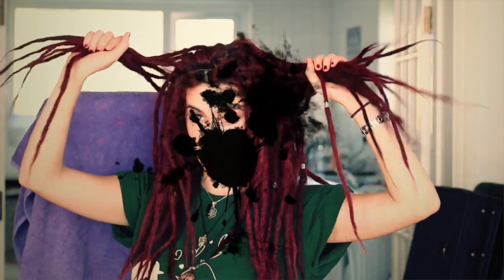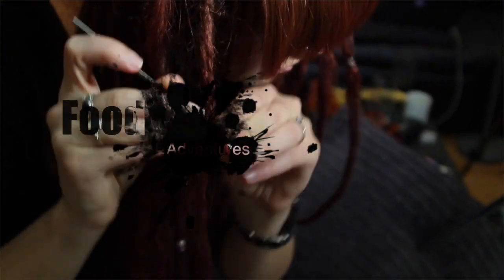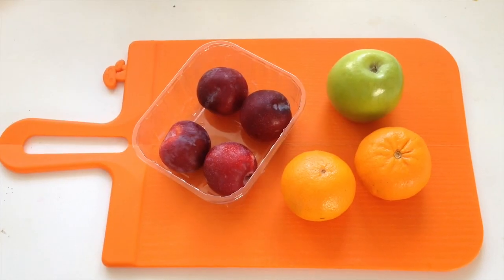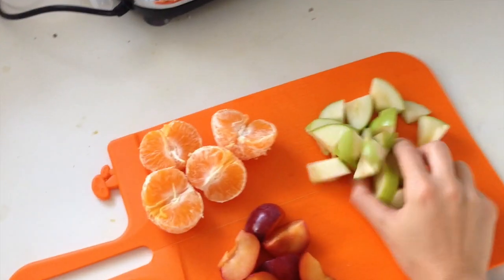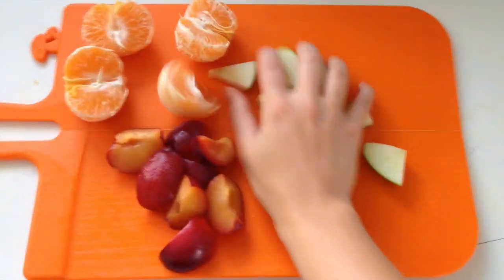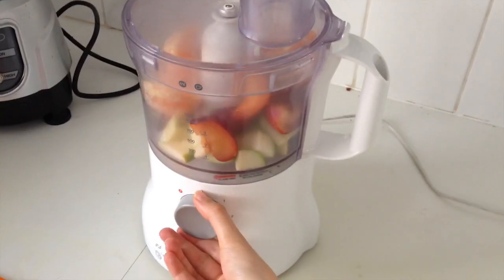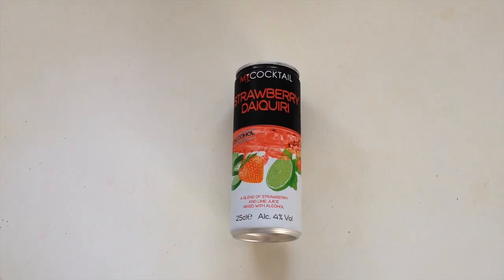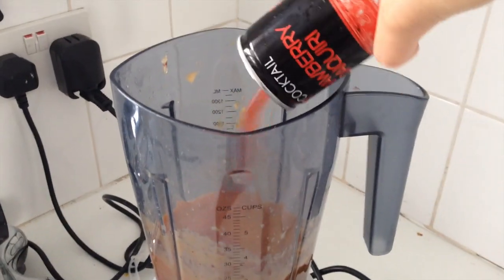How to surprise your blender | Food adventures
Come and make random smoothies with me!
Check out my friend's Facebook Page for amazing geeky designs: Gilles Bone Illustrations
He constantly posts information about where to get his t-shirts, hoodies etc and frequent sale details, so be sure to take a look! Let's share the talent!

Hope you enjoy the video. Let me know if you have any questions!

Music by my band RedTower. Track played is the backing track of The Story.

May the purple unicorn be with you ^.^